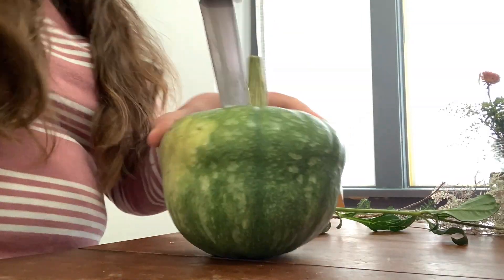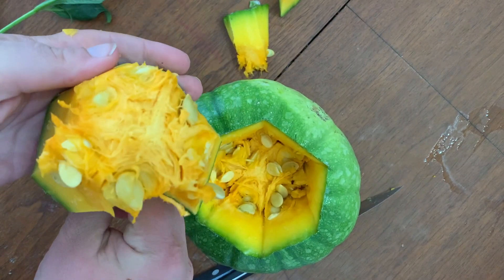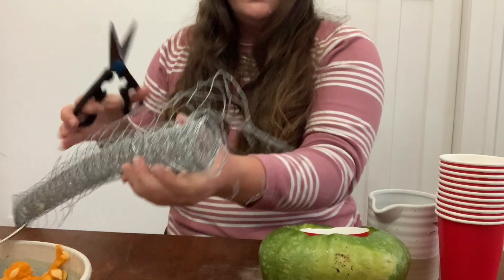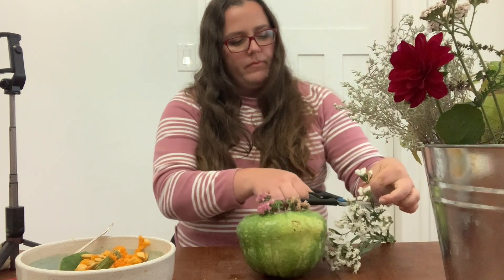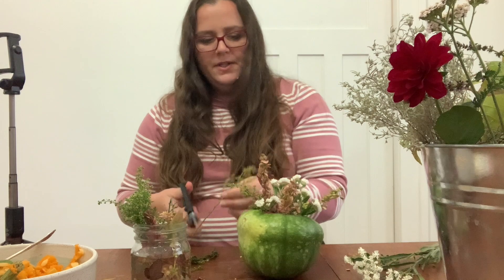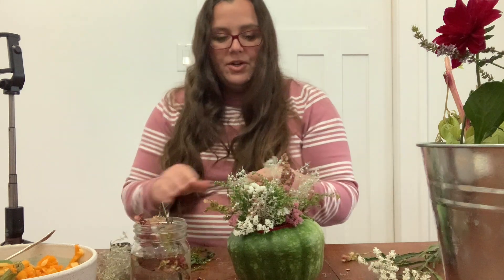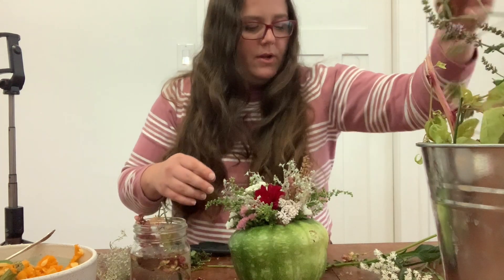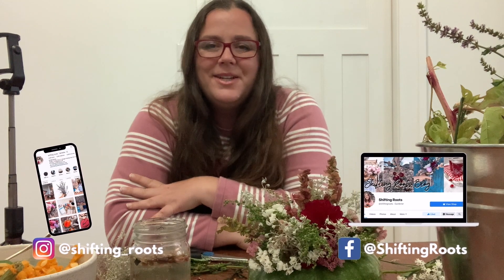Thanksgiving Pumpkin Centrepieces that Will Impress Your Guests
Here's how to make these cute fall pumpkin centrepieces--perfect for Thanksgiving!  Grab your favourite heirloom pumpkin, local fall flowers (or whatever you can forage) and come and make this easy DIY with me.

Get into the Backyard Business: Cut Flowers Made Simple Flower Farming Course

Lots of free zone 3, cold climate, short growing season gardening tips